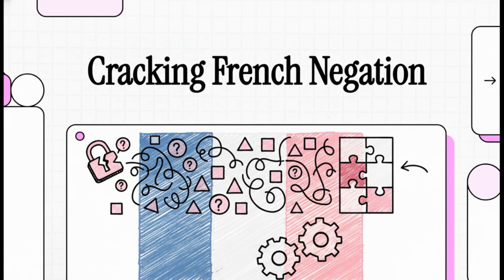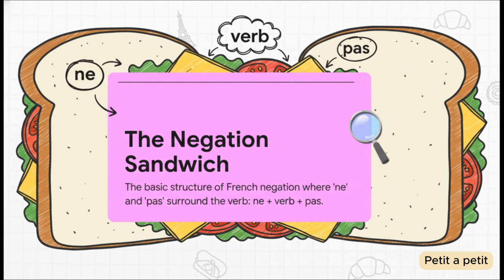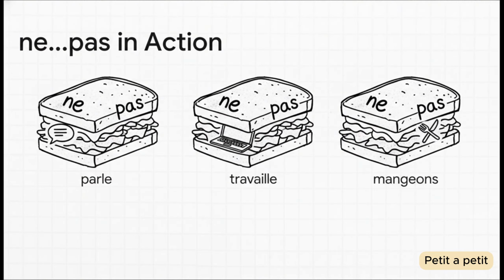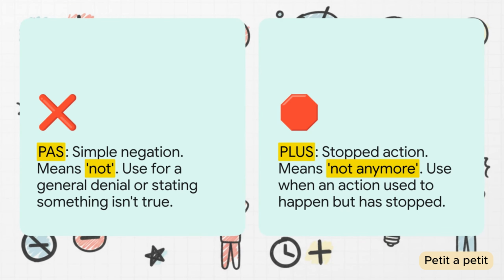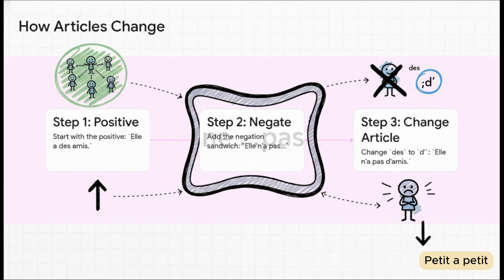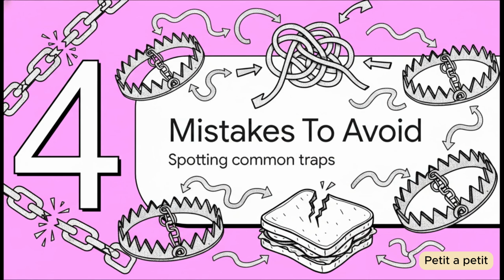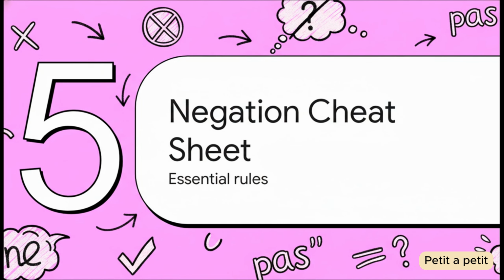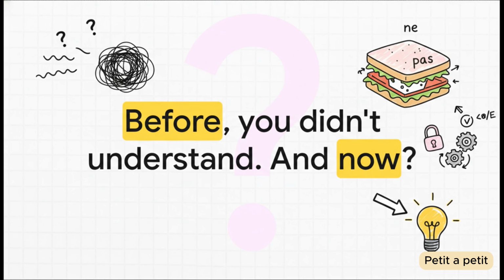Sentence Negation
How do you say "not" in french? In French, making a sentence negative requires two parts around the verb - this short video gives you a clear summary.